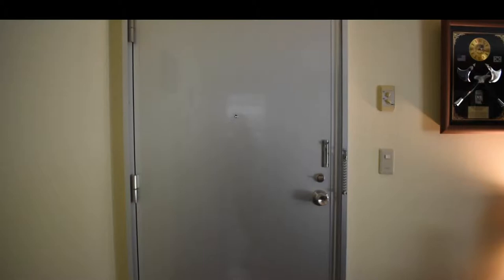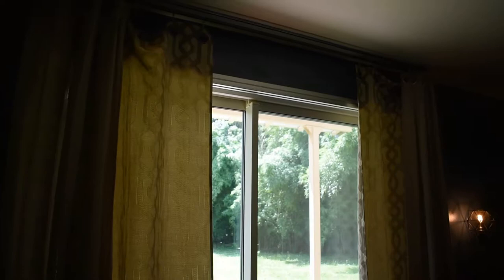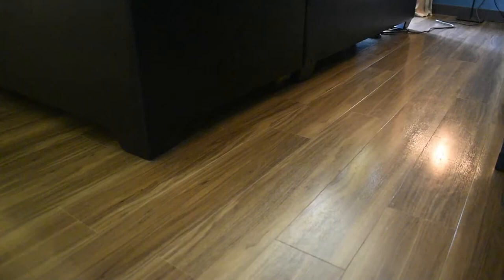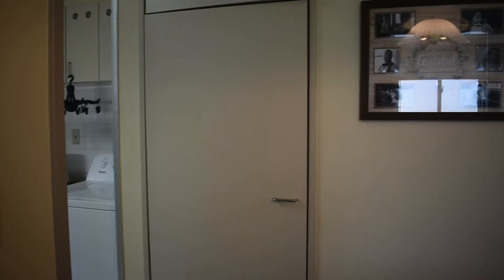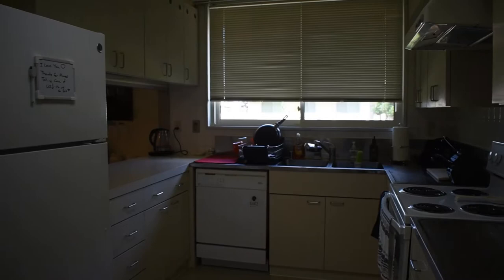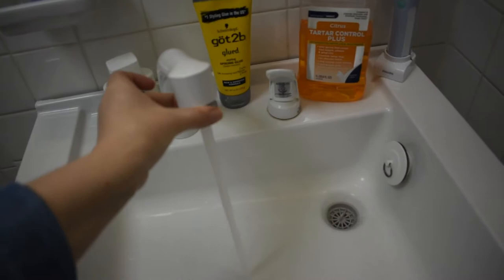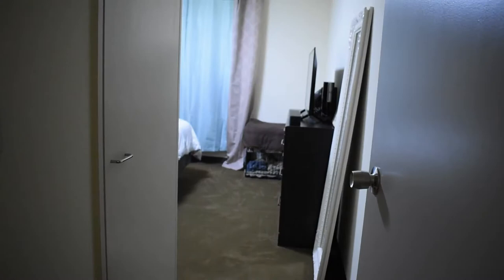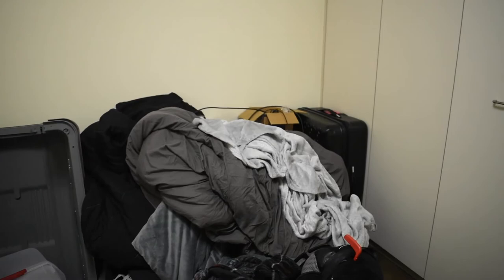Garden Unit at YokotaAB // Japan House Tour // Updated House Tour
I am finally getting up an updated house tour video! We are not done with our house, there is still so much I want to do. Things will always be changing, but for now, this is what it looks like. I mainly filmed this video to show my family our house, but I also wanted to show people who are coming to Yokota. This is a 2 bedroom 1 bathroom Garden Unit on Yokota Air Base. We live on the bottom floor, so we do have a yard! Japan JapanHouseTour Yokota YokotaAB Garden Unit